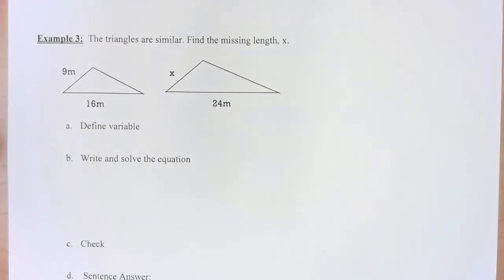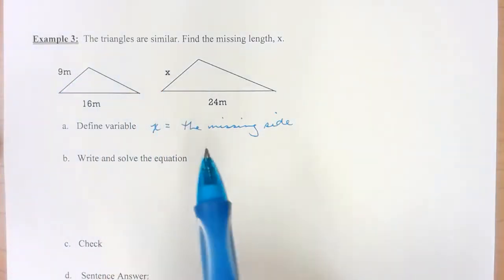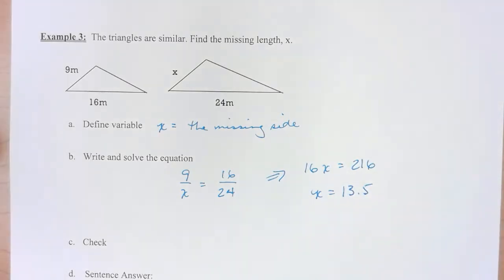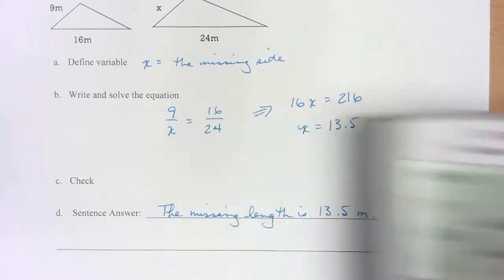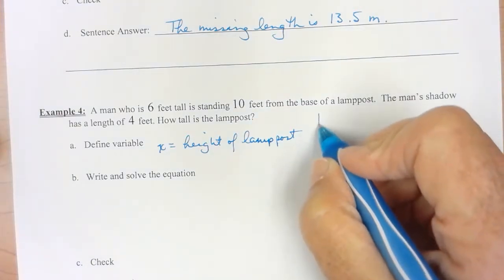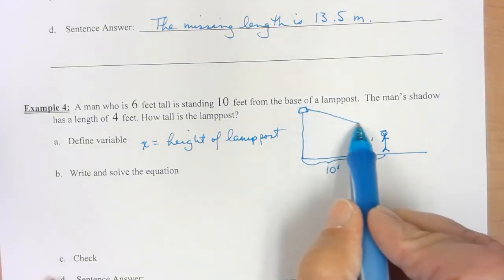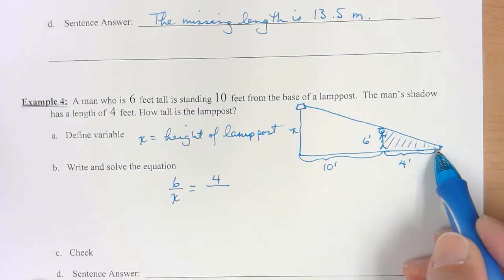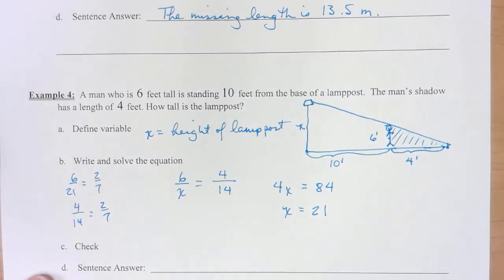MATH 1030 Section 7-7 continued Similar Triangles